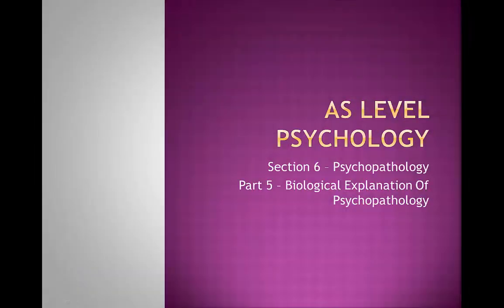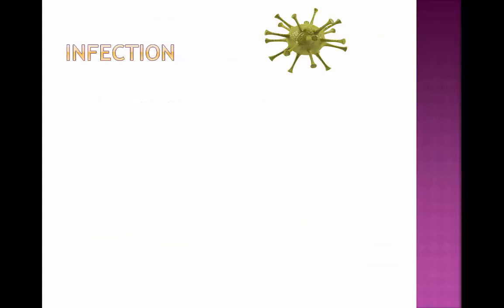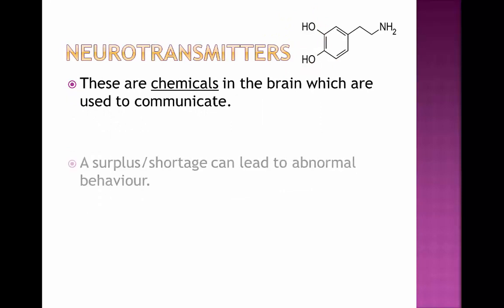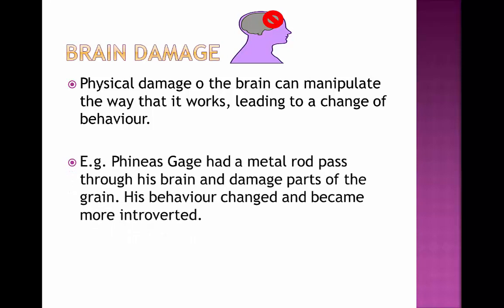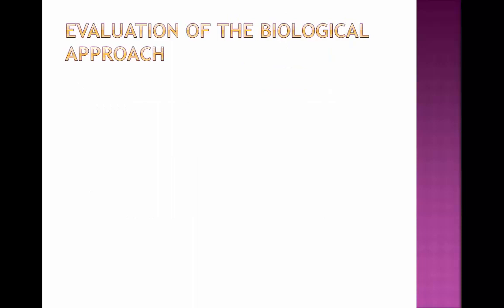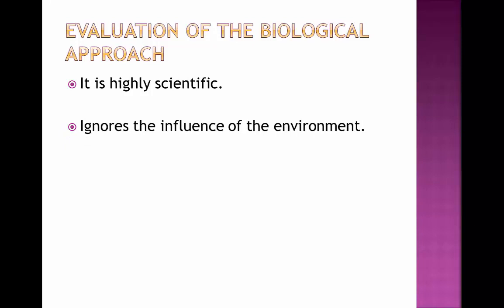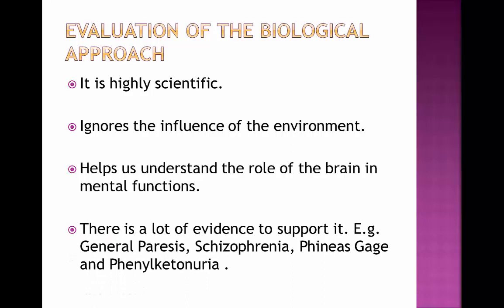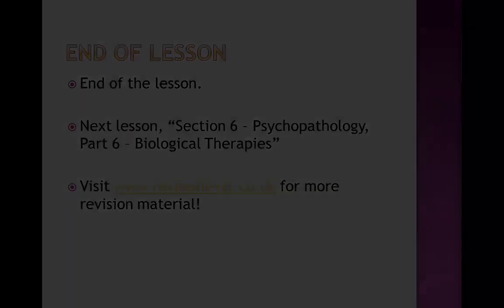A Level Psychology - Biological Explanation Of Psychopathology